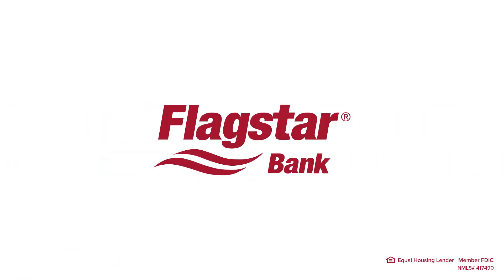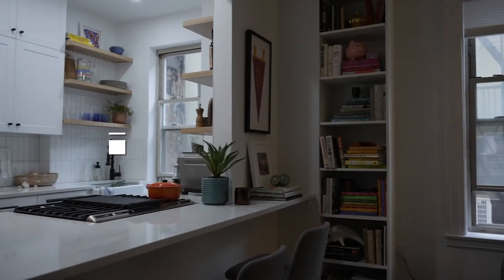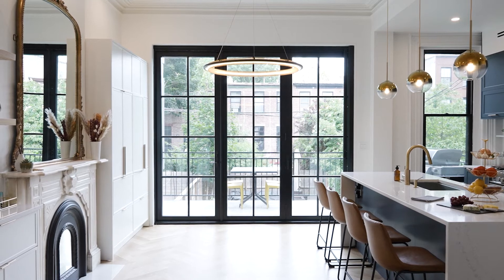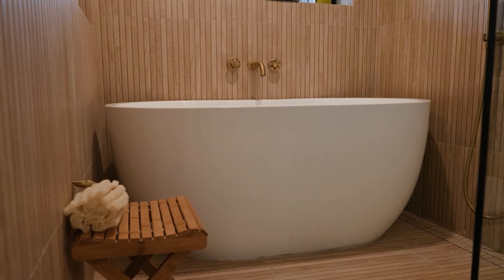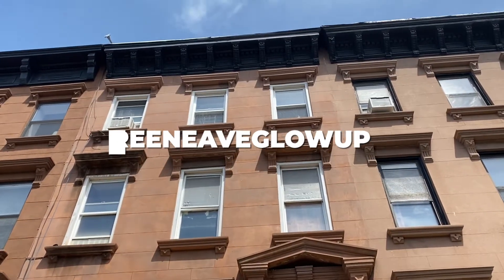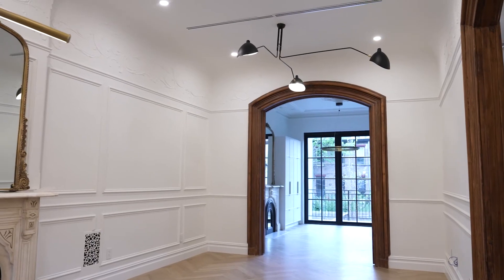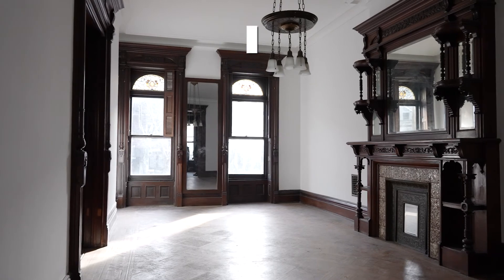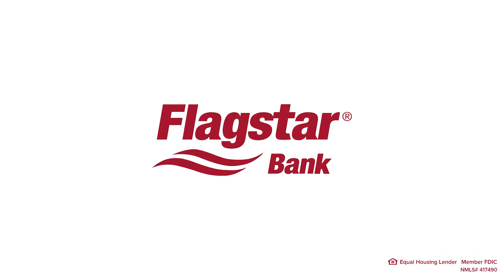Renovation Budgeting | Your Guide to Financing a Home Renovation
ad As part of a series with @Flagstar we’re breaking down everything you need to know about budgeting for a renovation. No matter what size scope your project is or the project you are hoping to tackle, there is always a budget! @Flagstar has a variety of financing products that will help you realize your dream! Here we look through several of our renovation projects and the costs for some of the most popular spaces in the home you might want to renovate. A new kitchen, a new bathroom, or full gut-renovation! We simplify the differences between HELOC, HELOAN, or cash-out refinances and how they can be of resource to help tackle your renovation project and make your dreams a reality.

Flagstar Bank NMLS# 417490